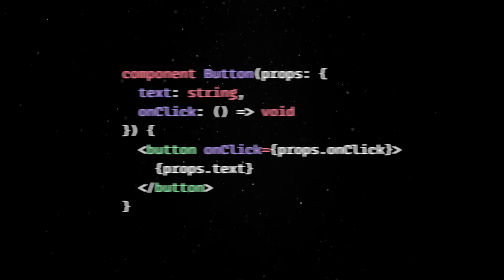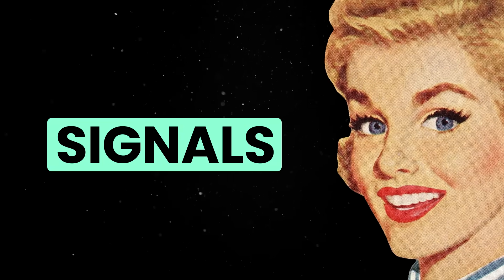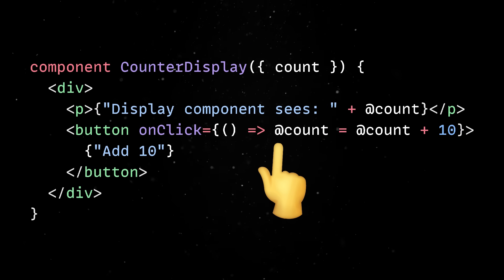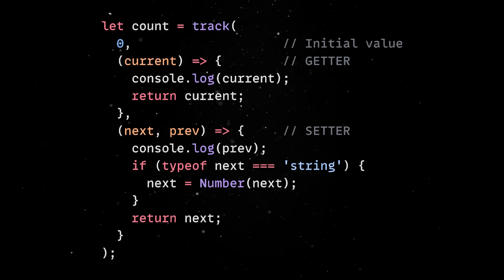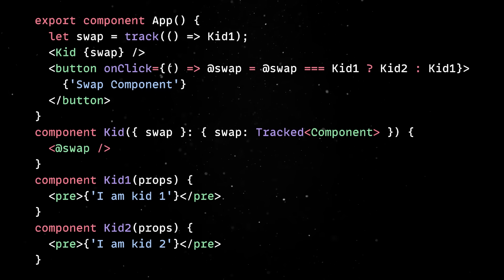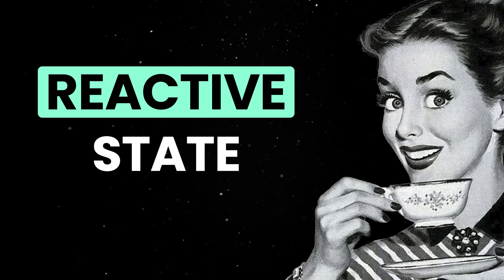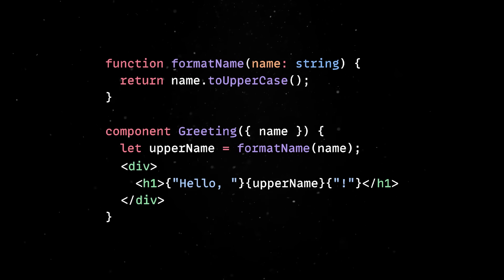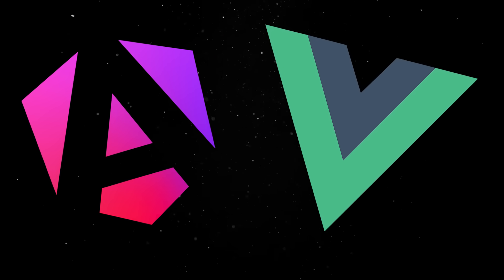Another framework just dropped, but this one is actually different...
A first look at the new RippleJS framework.

💬 Topics:
- Modern web development;
- Ripple first impressions;
- JavaScript frameworks;
- Components and signal based reactivity;
- Control flow;
- Best JS framework.